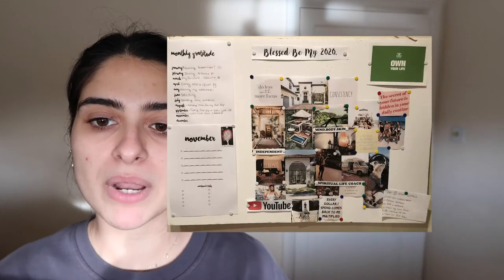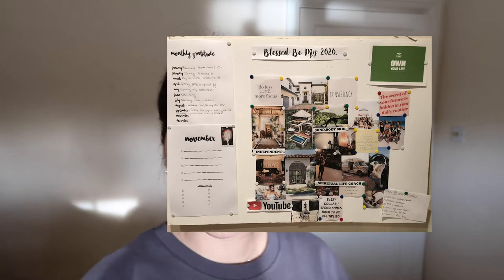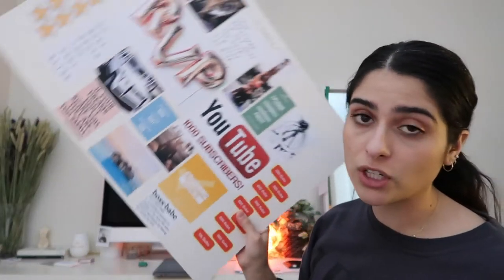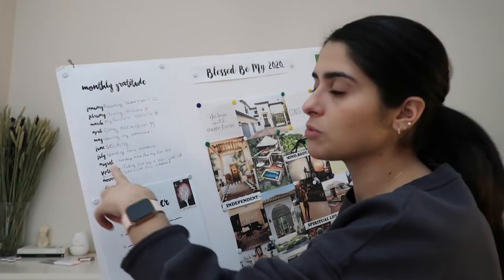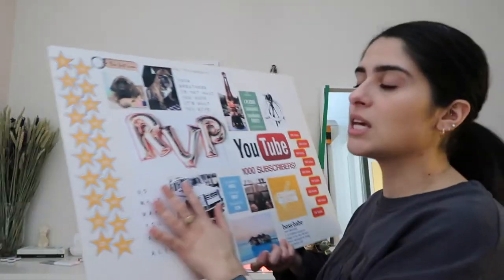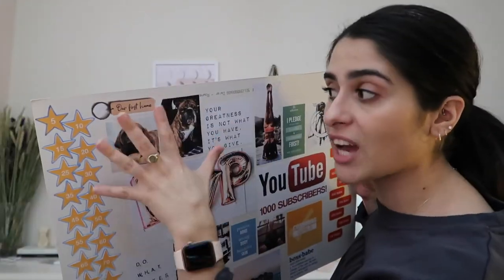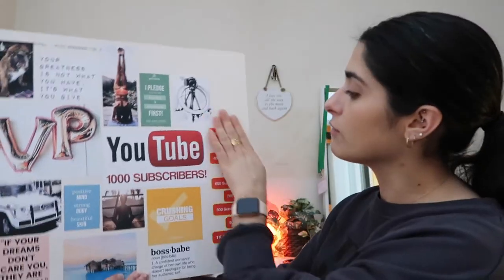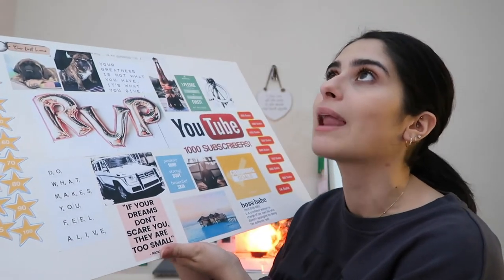How To Make A POWERFUL Vision Board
I LOVE using Vision boards to help me with manifestation and to remind me/ keep me on track for my goals! I Needed to create a year vision board so thought I would make this video and give my tips on how I create my Vision boards for anyone that wants to create one for themselves.